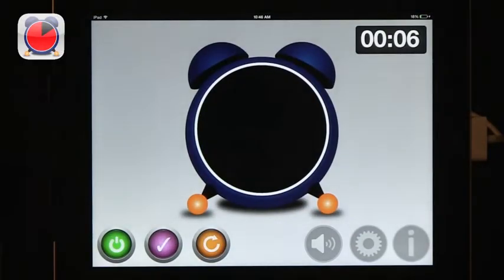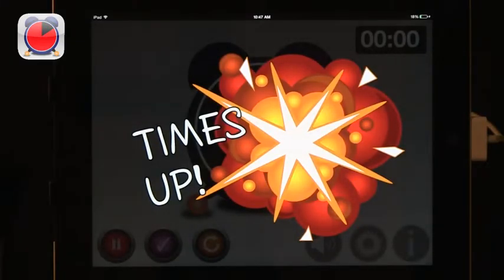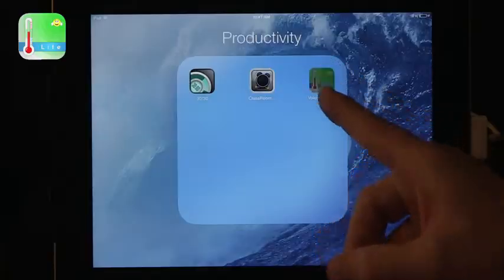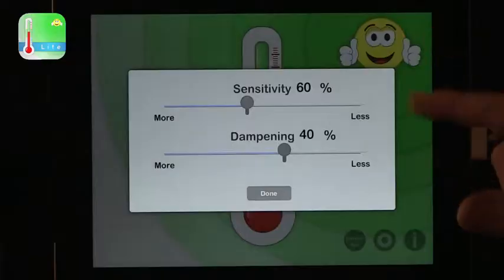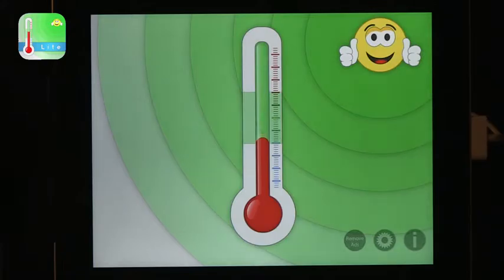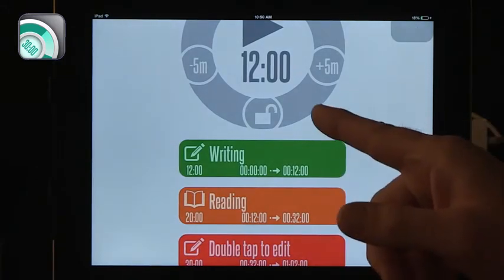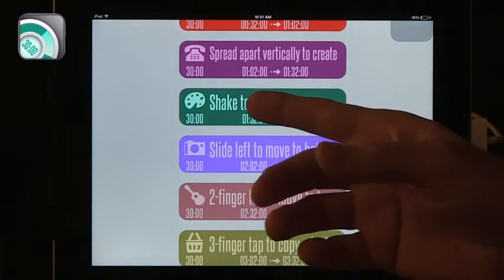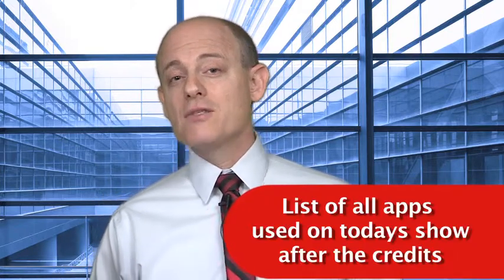Tech Edge, iPads In The Classroom - Episode 95, Classroom Management